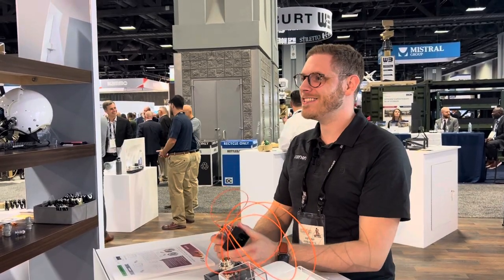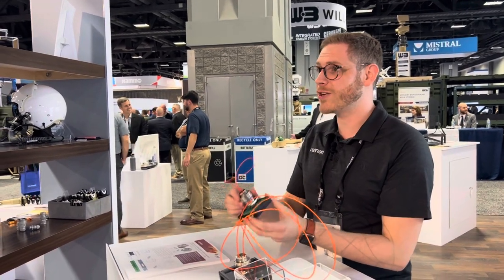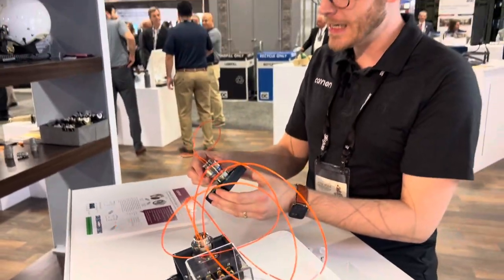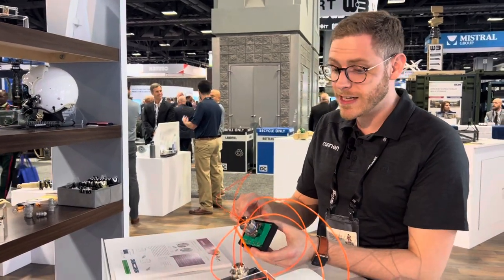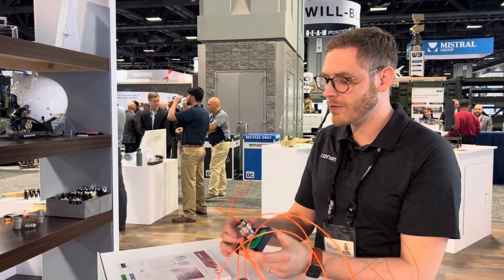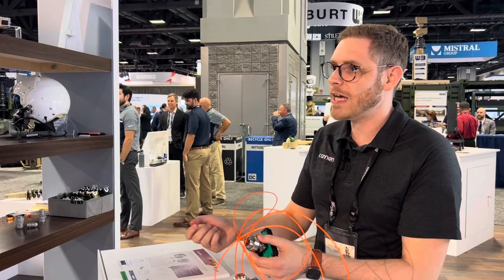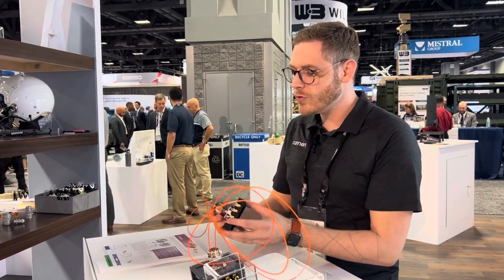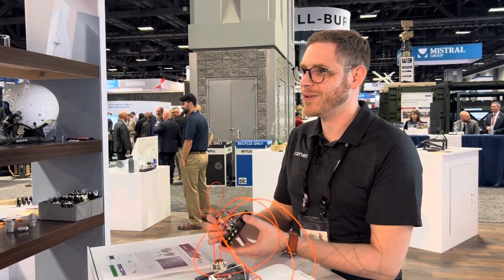New Passive Media Conversion Technology from ITT Cannon at AUSA 2024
New Passive Media Conversion Technology from ITT Cannon at AUSA 2024. Listen in as Anthony Annunziata, director of product management at ITT Cannon, discusses the latest innovation that converts fibre signals into copper electrical signals